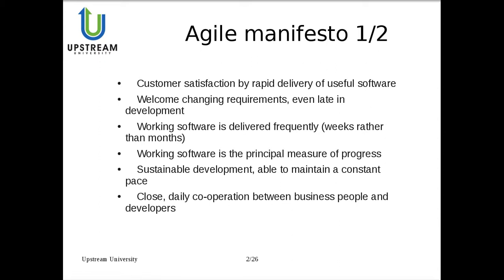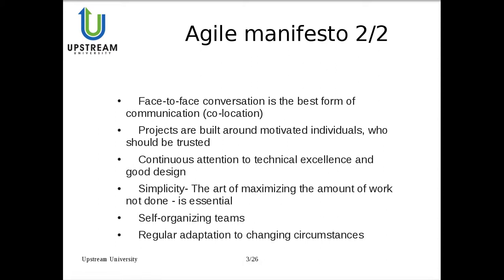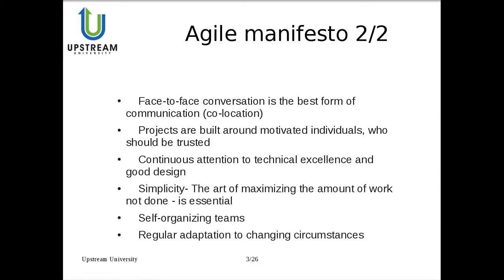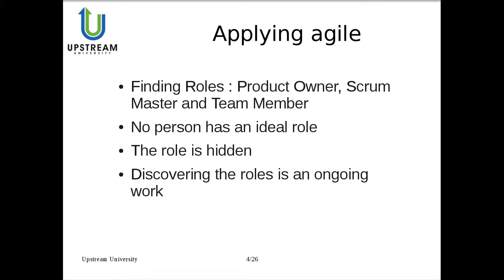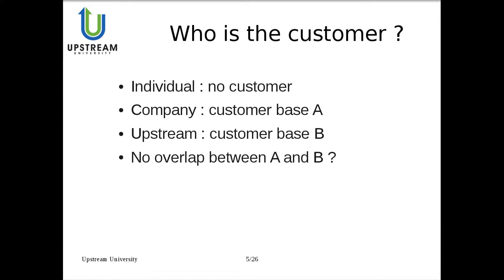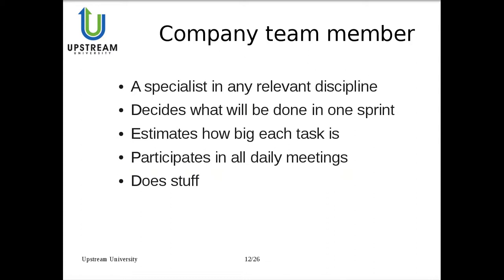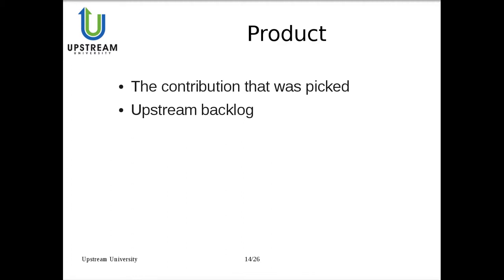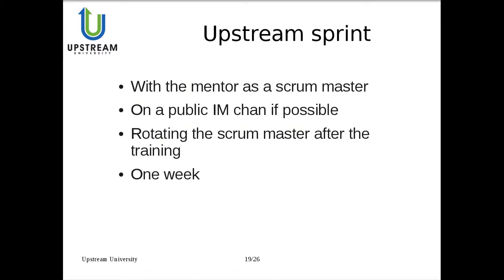Upstream University - Training - Agile for Contributors